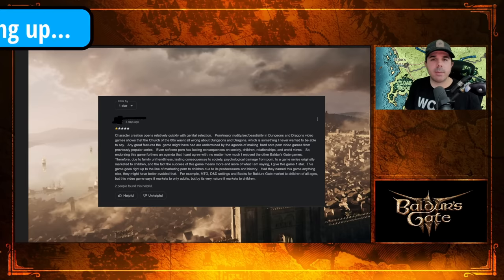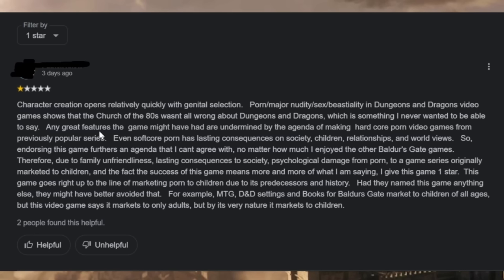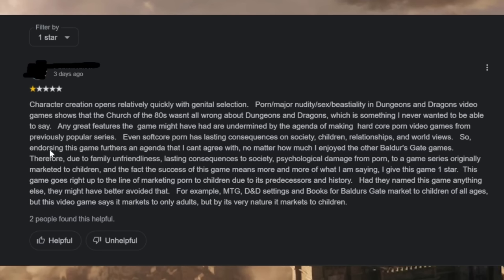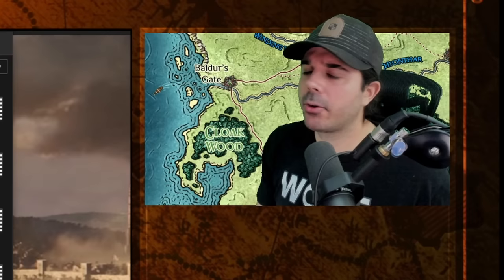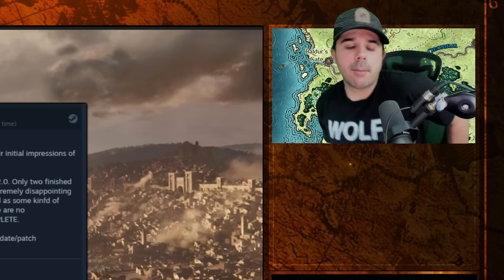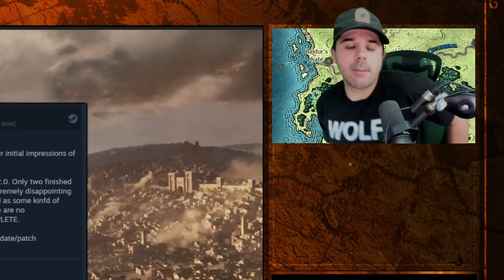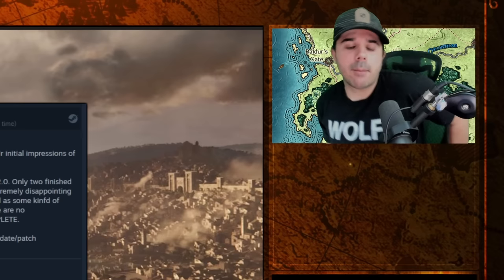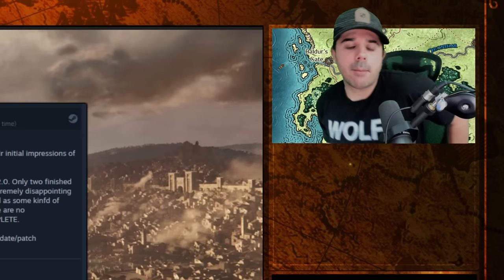Going Over One-Star Baldur's Gate 3 Reviews...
Baldur's Gate 3 Reviews (One Star)

GAME: Baldur's Gate 3 PC / Ps5 / GeForce Now / Mac Hopefully Xbox

CHAPTERS
0:00 Intro
02:03 #1 Bad bad BG3
07:00 #2
09:26 #3
09:44 #4
10:24 #5
11:45 #6
19:09 #7
20:21 #8